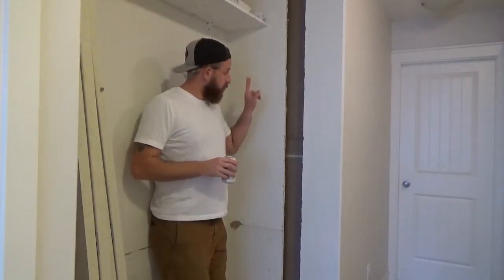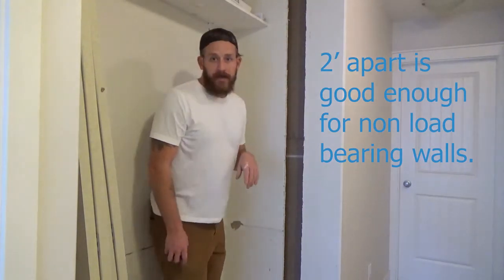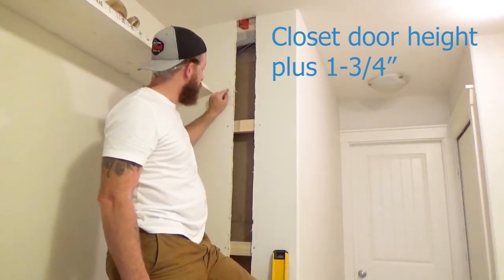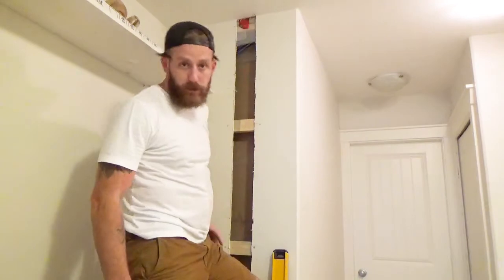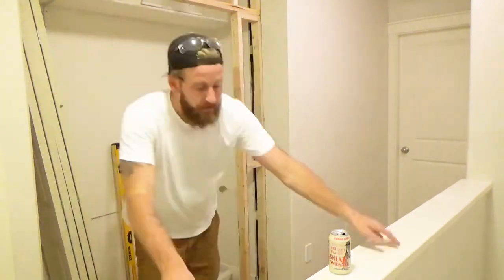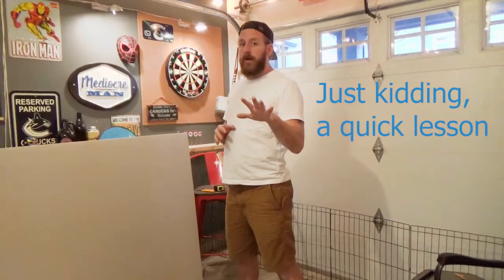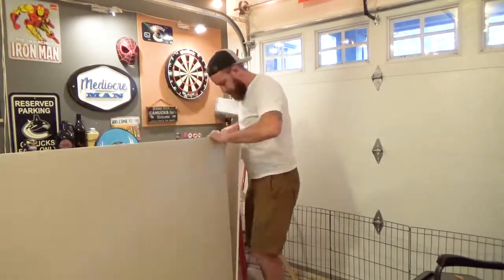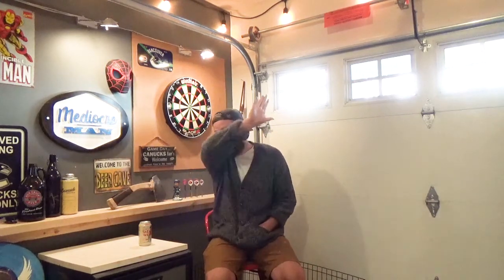Mediocre Man - Season 1-Article 4: Building a closet (Part 2)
This weeks episode is part 2 of putting in a closet on the top floor of my home.  This episode covers Framing, and drywal (briefly) using a handful of tools (especially my Dewalt Framing Nailer... OH YEAH!) in the most mediocre way of course.

Beer in the fridge this week: Sneaky Weasel by Balderdash Brewing in Vancouver/Kamloops BC
@sneakyweasel on Instagram

Featured Music: Lay Her Down - by Lovely Sinners
@lovelysinnersband on Instagram
Find them on Sound Cloud